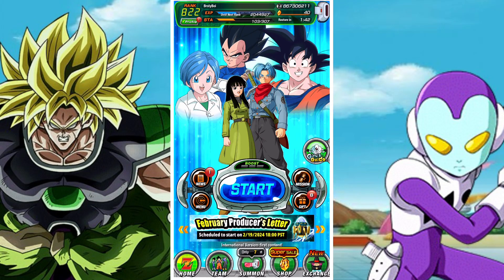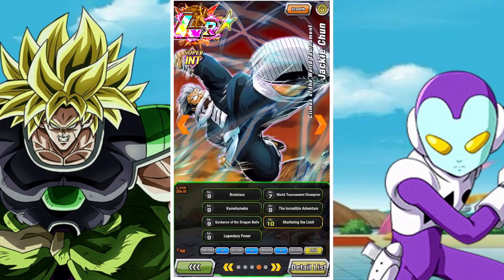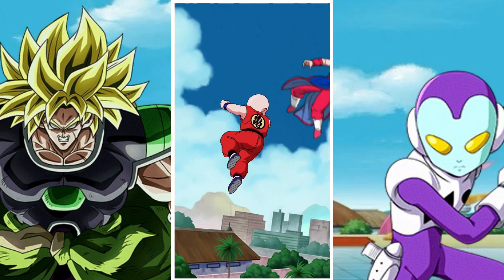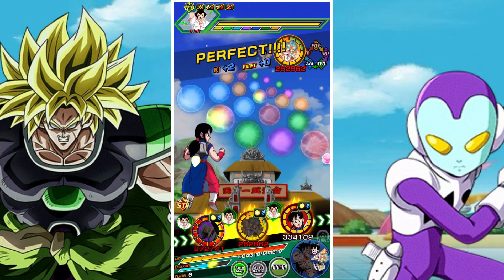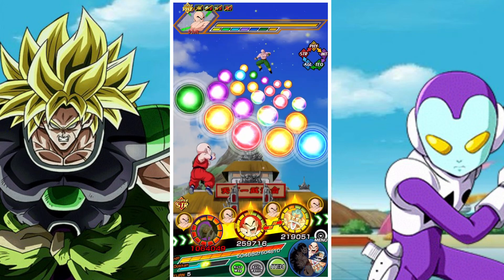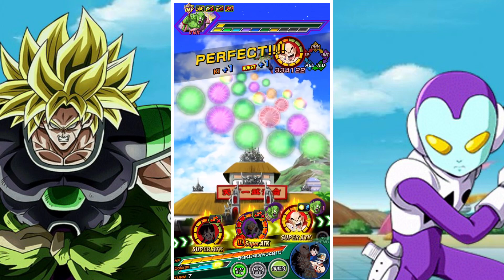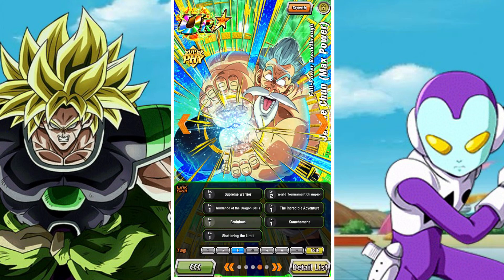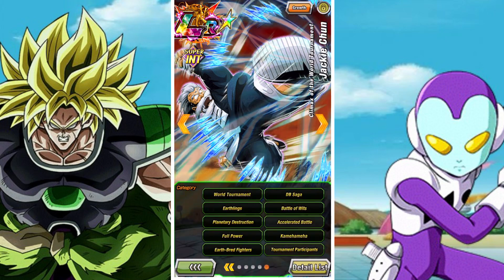CLIMAX OF THE WORLD TOURNAMENT: 100% INT LR JACKIE CHUN REVIEW: DBZ DOKKAN BATTLE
In this video we take a look at how the INT LR Jackie Chun unit performs in DBZ Dokkan battle at 100% in the hidden potential system.